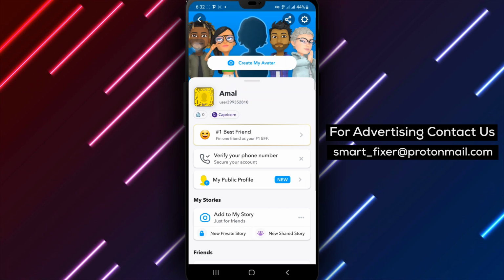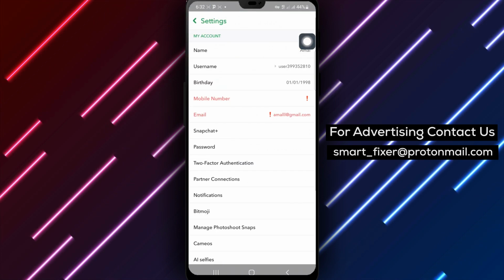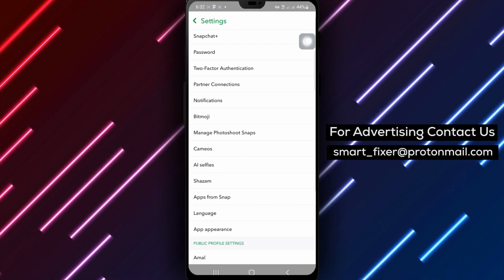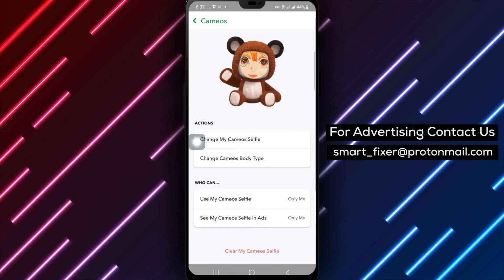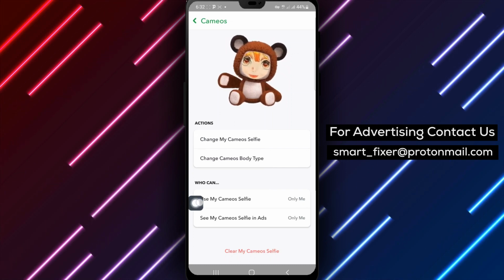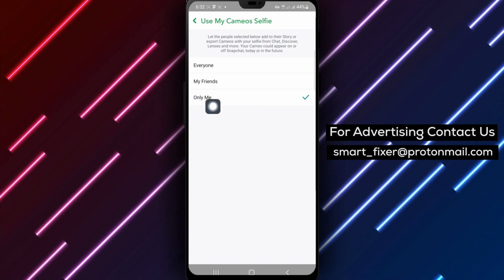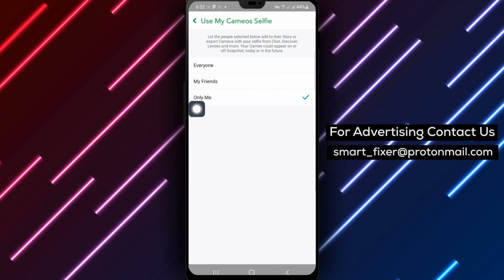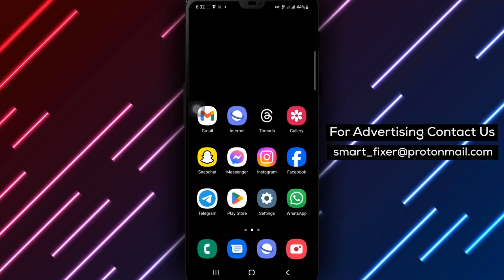How To Prevent Using Your Cameos In Snapchat Ads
Learn how to maintain control over your Cameos in Snapchat and prevent them from being used in Snapchat ads with our comprehensive tutorial. In this video, we provide a step-by-step guide on securing your Cameos by adjusting your Snapchat settings. Follow these steps to ensure that your Cameos are not utilized in any advertisements.

Steps:

1. Open Snapchat.
2. Tap on the account icon from the top right corner and tap on the gear icon.
3. Scroll down to "Cameos" and tap on it.
4. Tap on "Use My Cameo Selfie" and select "Nobody."

By following these steps, you can easily prevent the usage of your Cameos in Snapchat ads, maintaining control over their appearance.